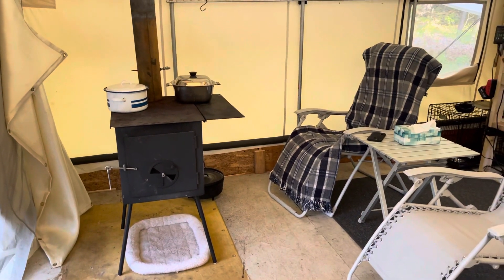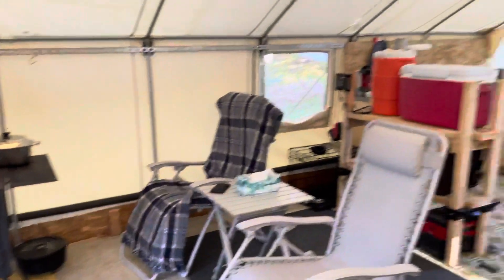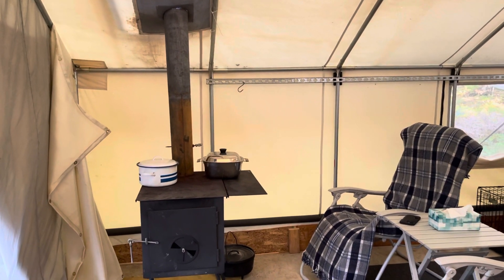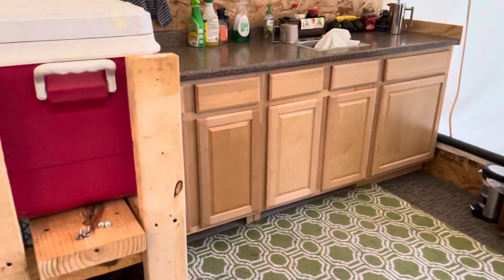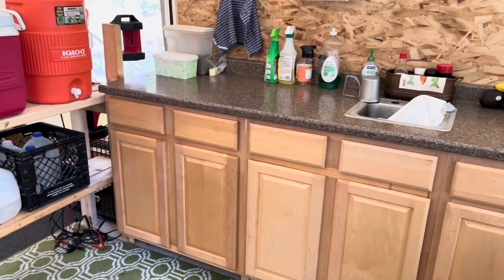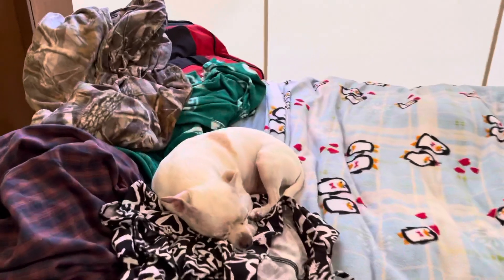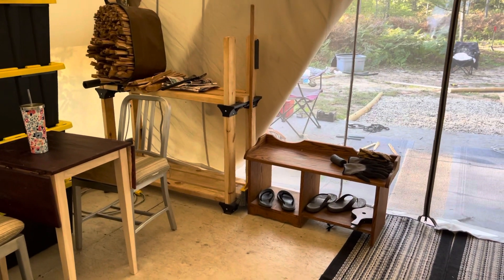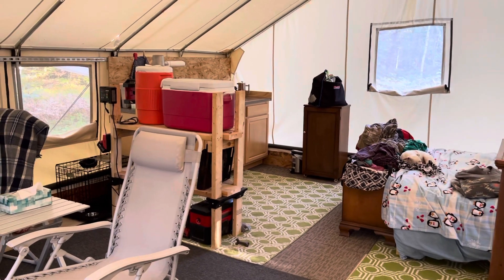Reconfigured the walltentshop tent set up again for our off grid weekends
Since adding a ceiling fan in the spring, we decided that we would move the wood stove back to its original position now that the fan will be able to help circulate warm air this winter. This move led to other moves, etc.